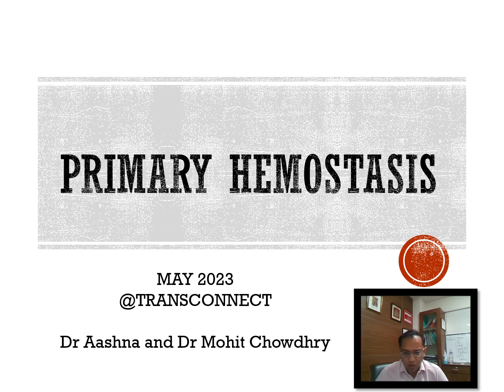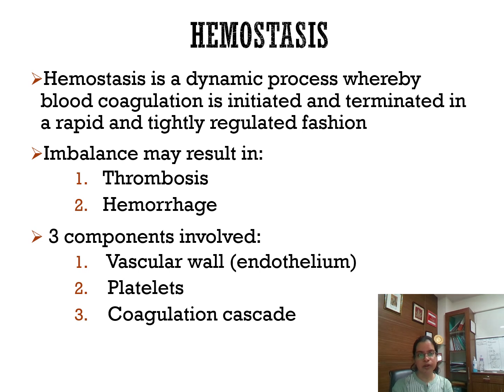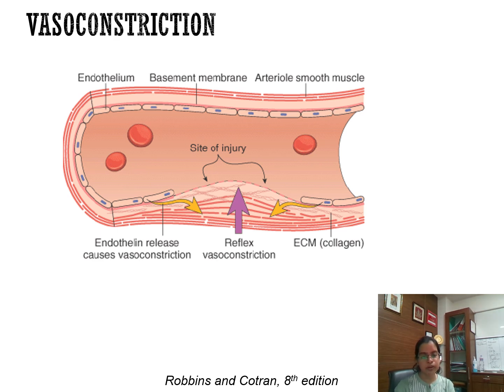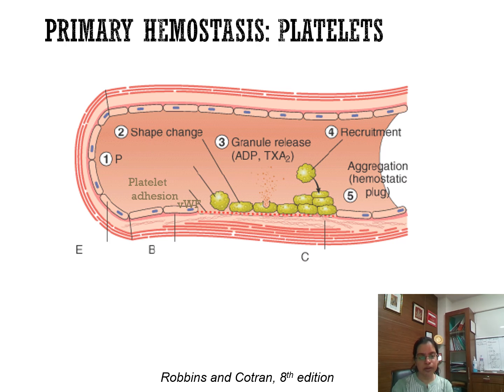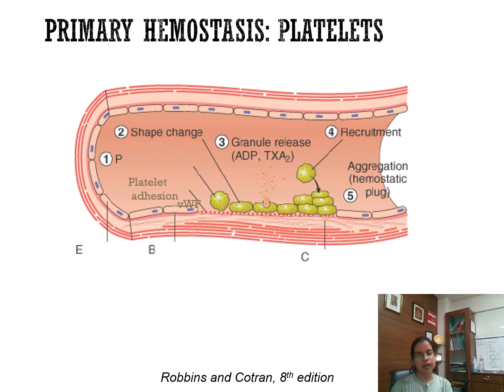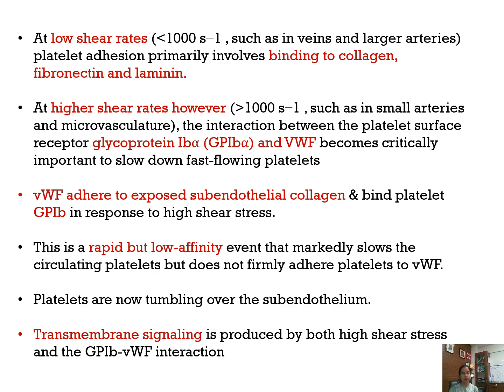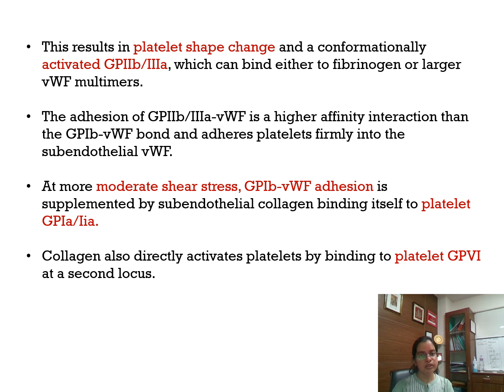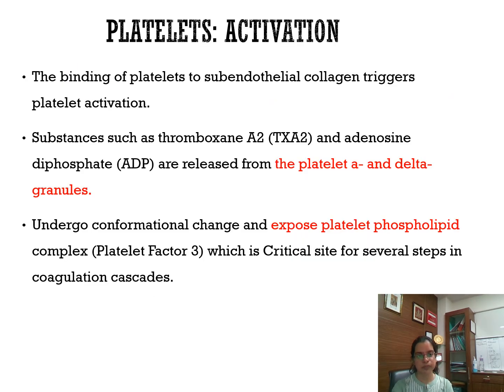Primary Hemostasis. 1.0. Episode 32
It is a series of lecture, first of which will explain the primary hemostasis.
This episode will very comprehensively explain the primary hemostasis and the role of endothelium and platelets. It will also explain the various glycoproteins involved in the platelet adhesion activation and aggregation.